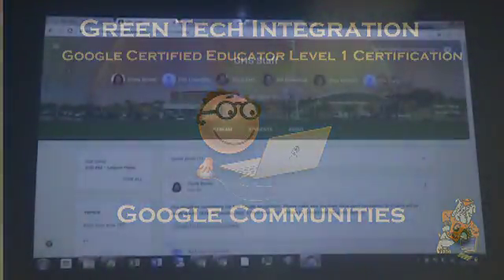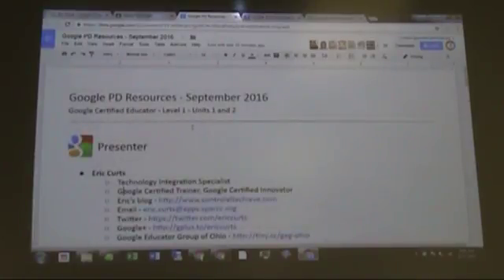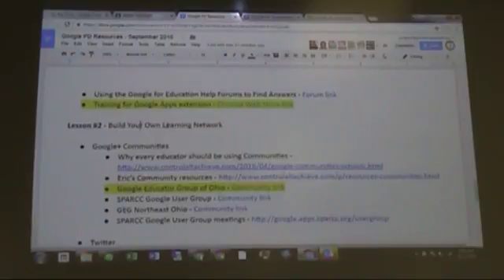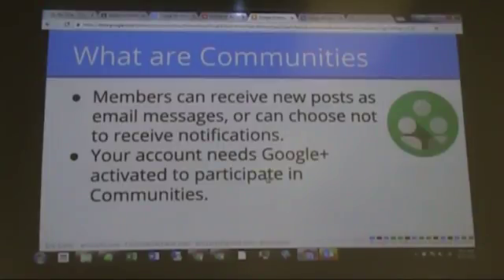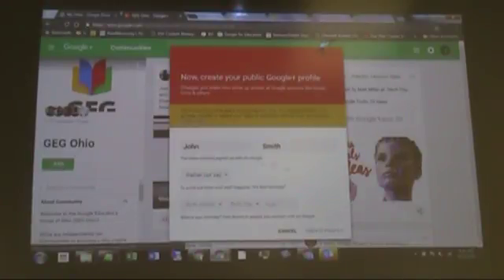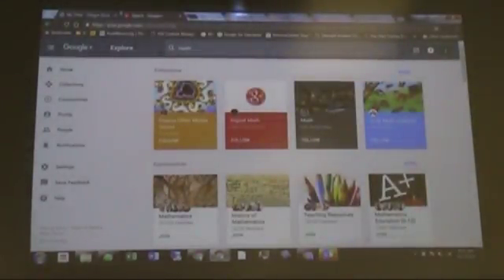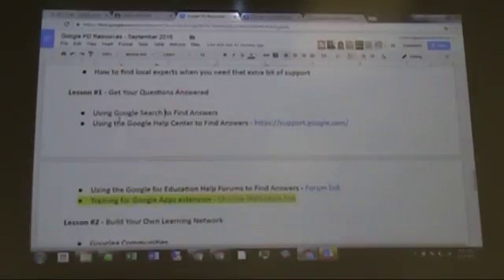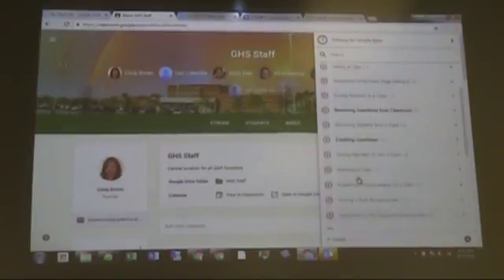Eric Curts September GHS Training